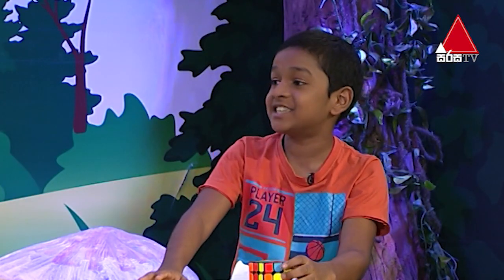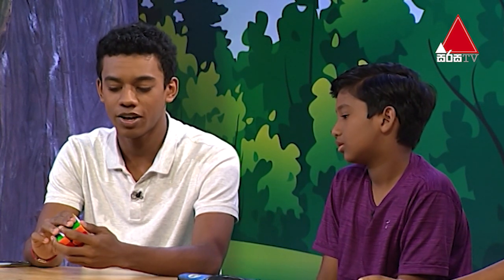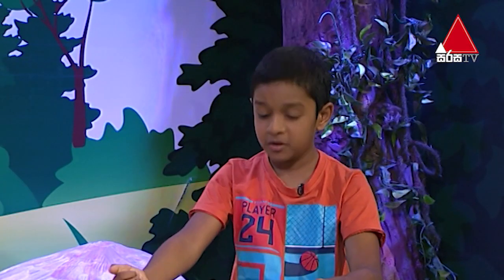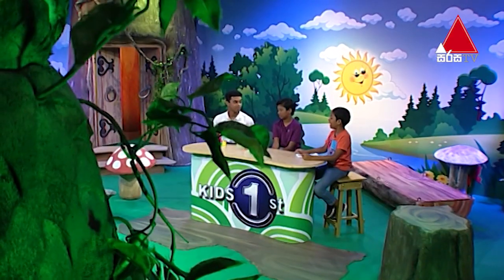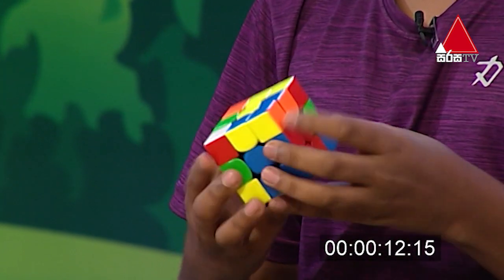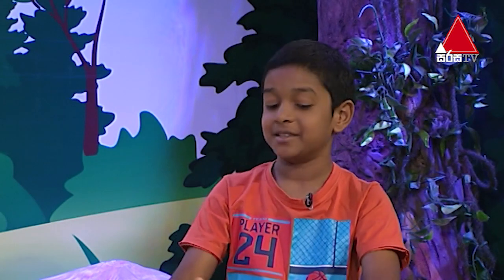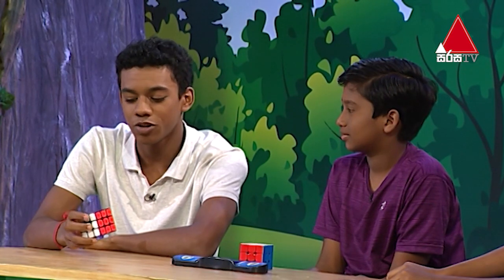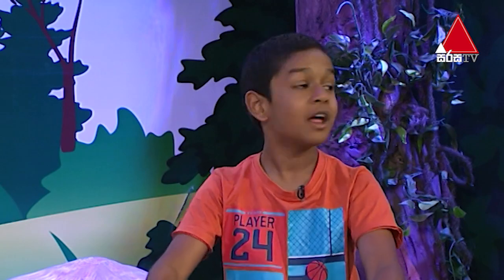Rubik's Cube Tricks By Satchel & Nikel | Kids 1st